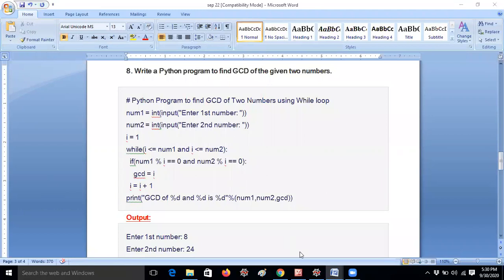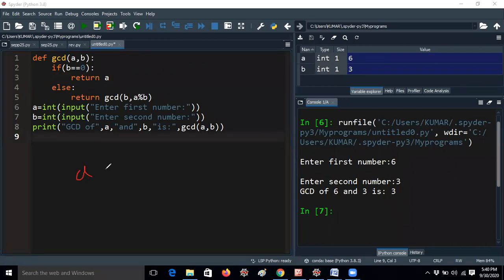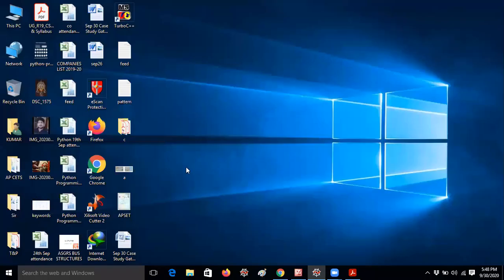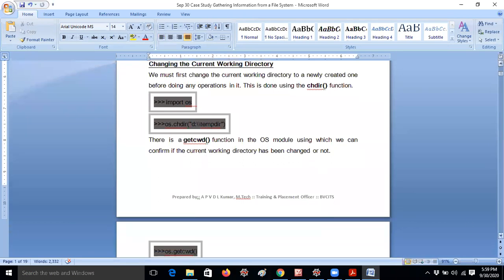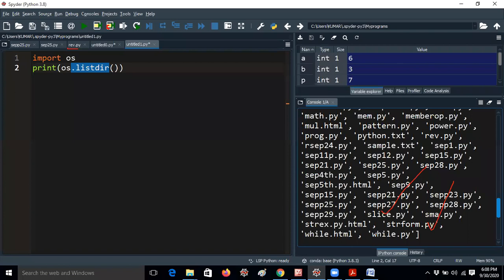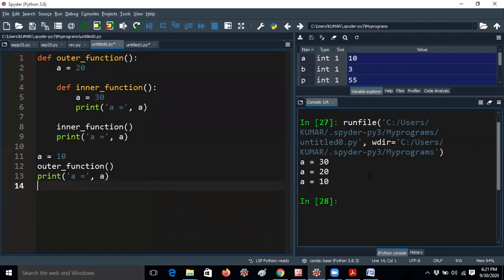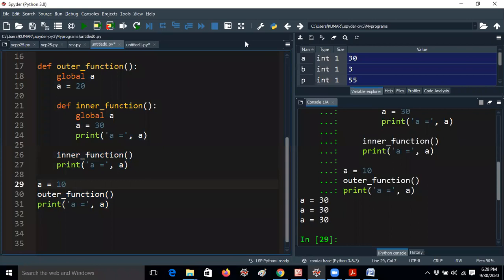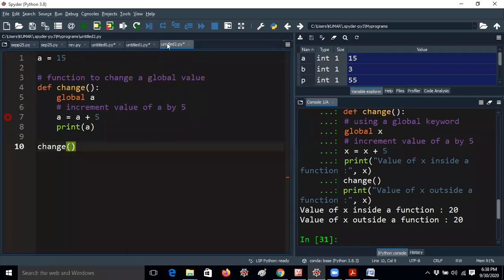GCD Recursion in Python,Gathering Information from a File System, Managing a Program’s Namespace